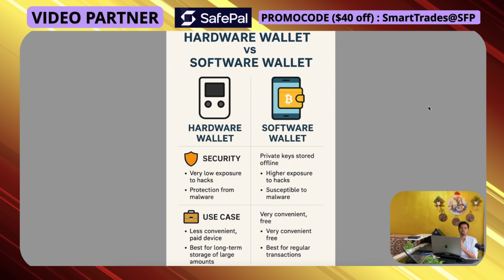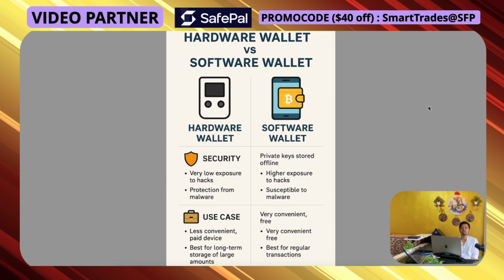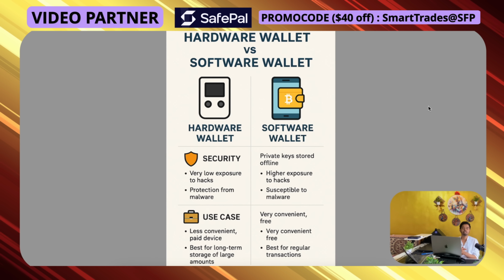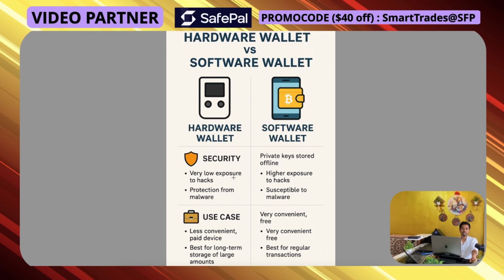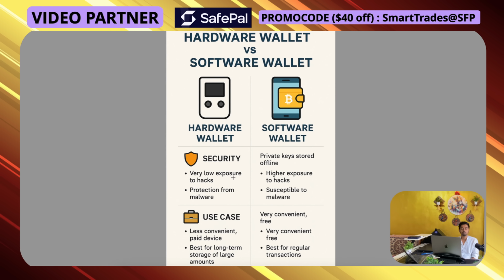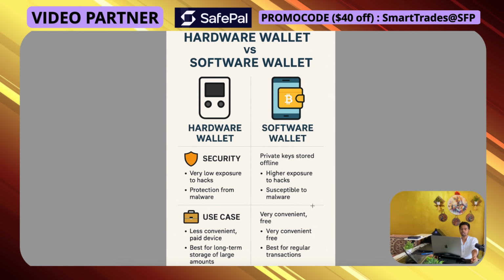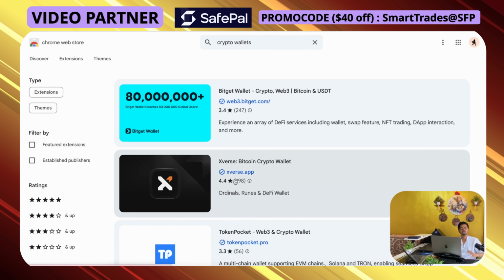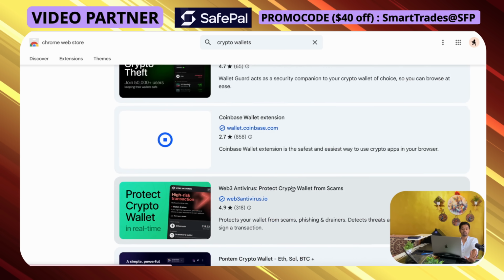Complete Guide: Setting Up SafePal X1 Cold Wallet [2025]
SafePal X1 Wallet Review | Secure & Beginner-Friendly Crypto Hardware Wallet

👉 Don’t miss out – secure your SafePal X1 now!
🛡️ Cold Wallet Offers — Exclusive Community Discounts

🔸 Tangem Wallet
Save 10% with our partner code

🔸 CoolWallet Pro
10% viewer discount

🔸 Cypherock X1 Vault & Cards
Save 17% on advanced security
📘 Crypto Trading Guide (Kindle Ebook)
Learn chart patterns, price action, and practical strategies from over 50 topics.
📢 Join Our Learning Channels
📌 Telegram Groups:

📌 YouTube Channels:
📈 We cover Bitcoin, altcoins, trading strategies, and blockchain trends.
🎯 Educational, original, and always beginner-friendly — no financial advice.